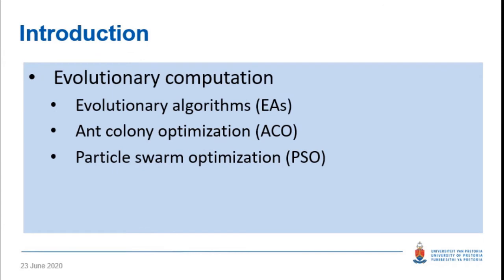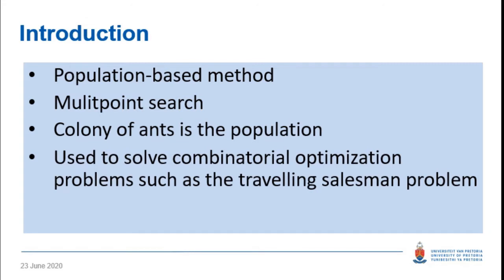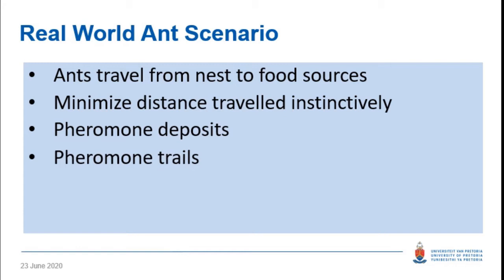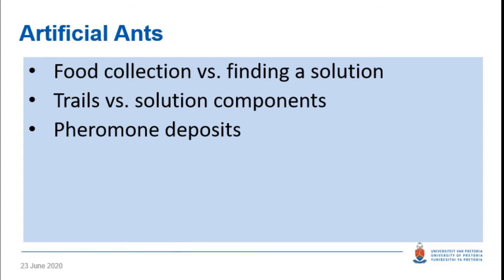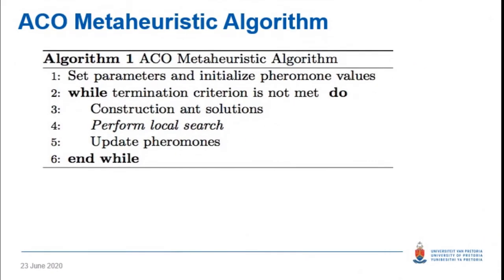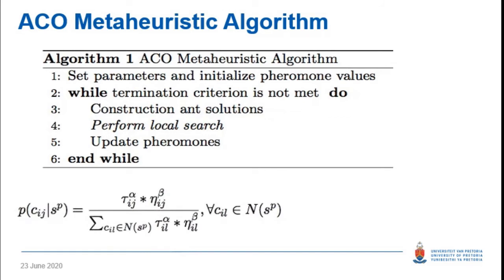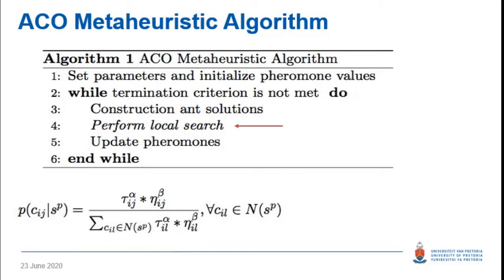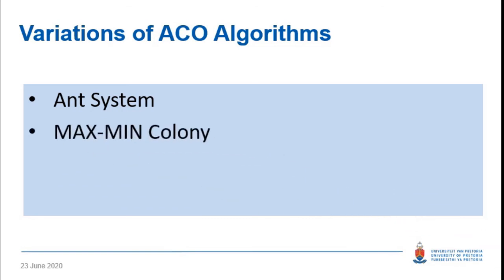Ant colony - Artificial Intelligence - Prof N Pillay